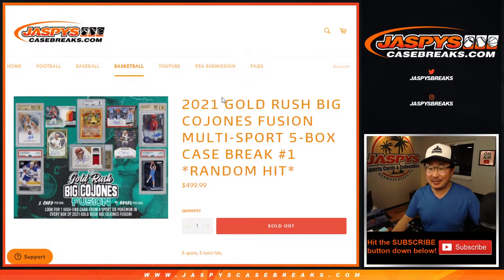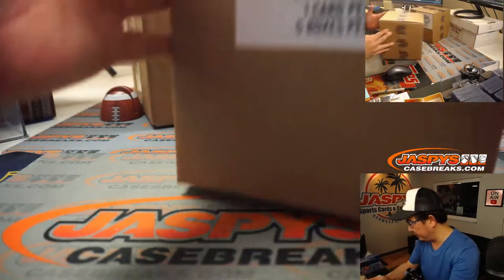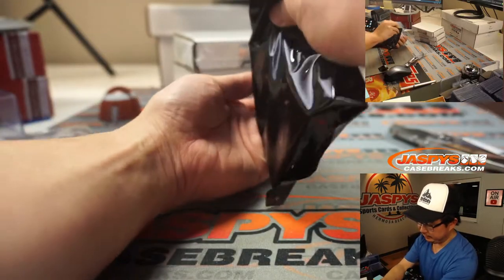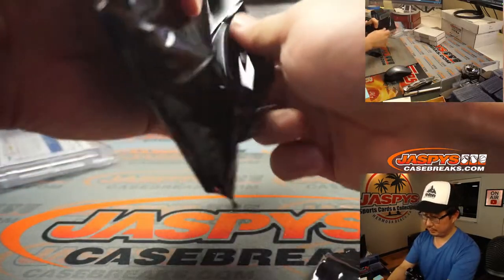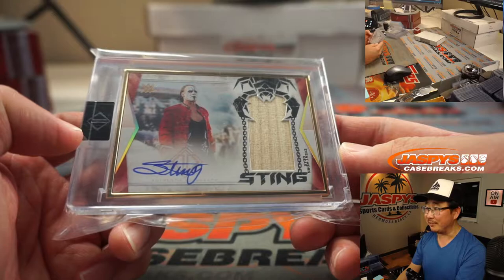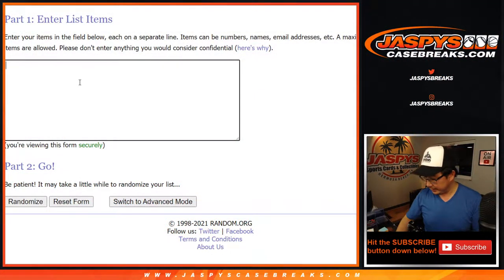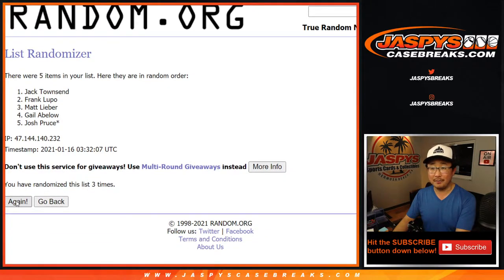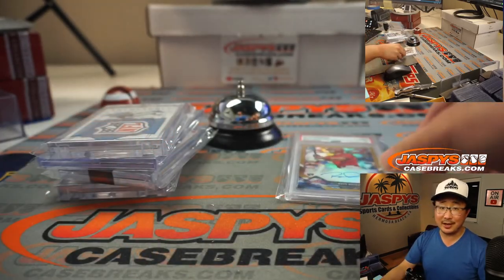Fr, 01.15.21 // 5Box RH #1 // 2021 Gold Rush Big Cojones Fusion